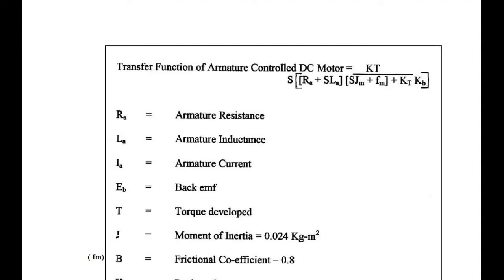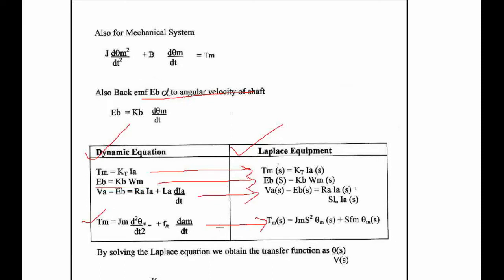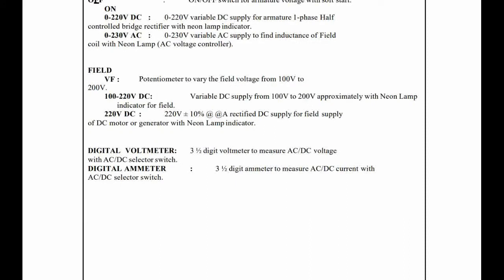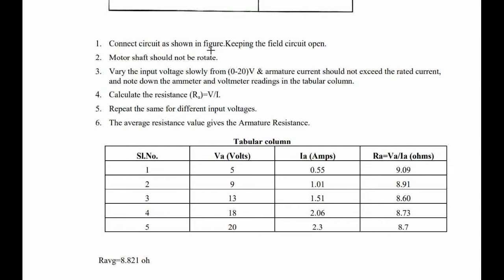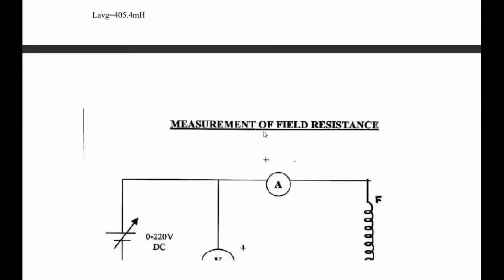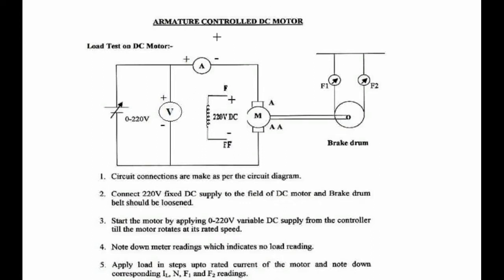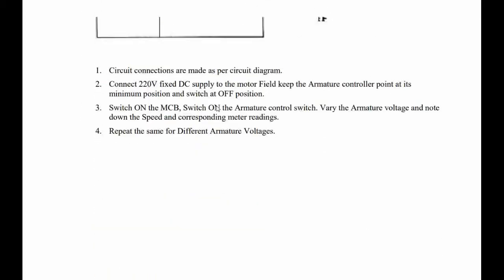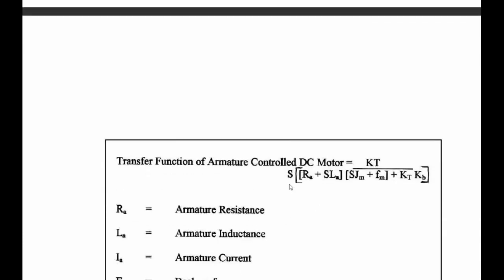transfer function of DC motor